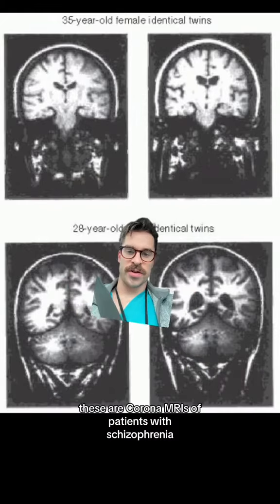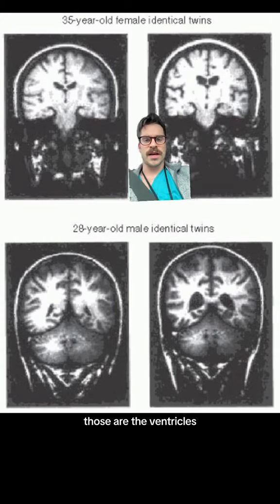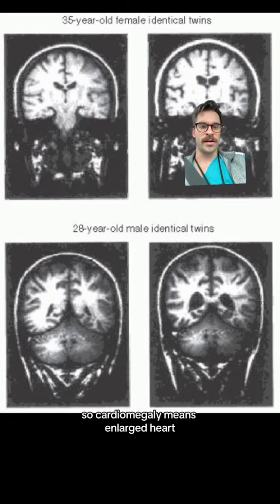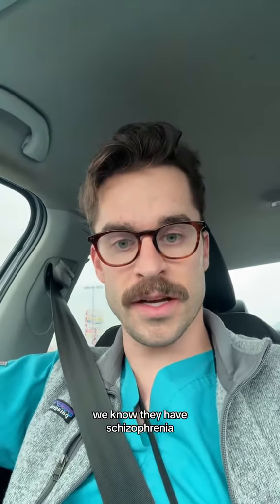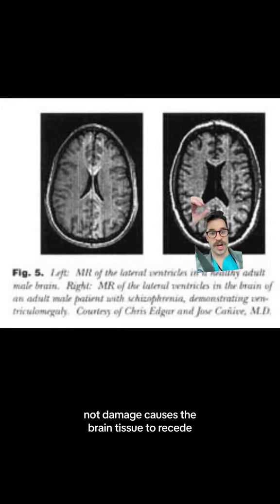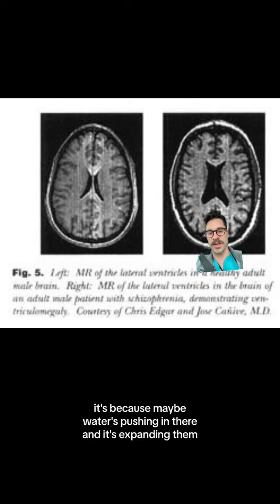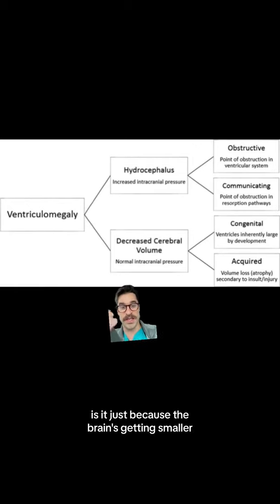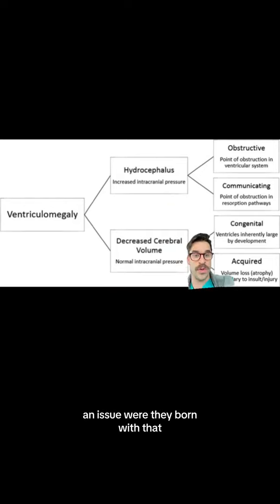this is basically why